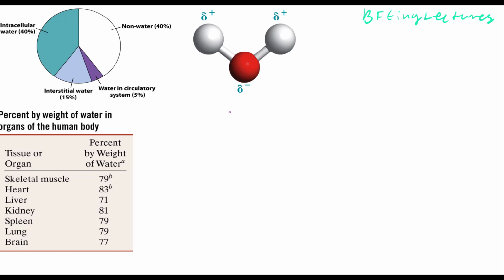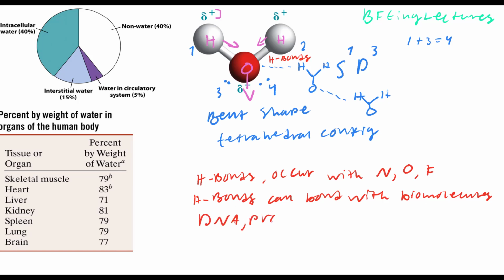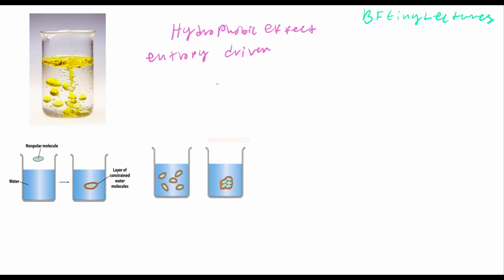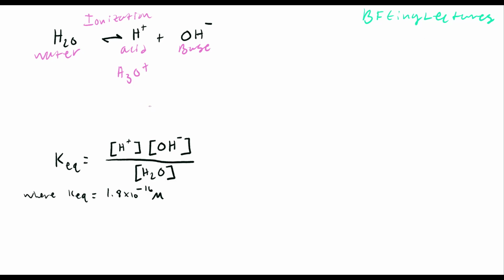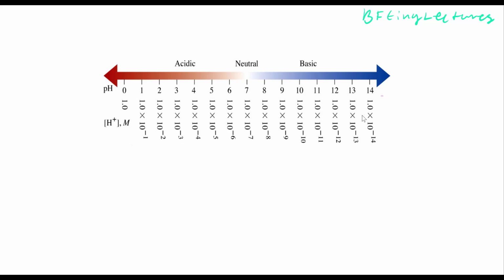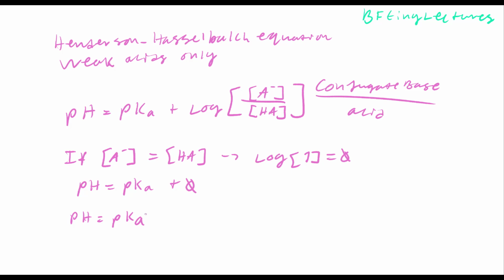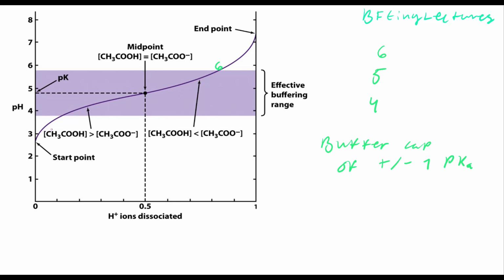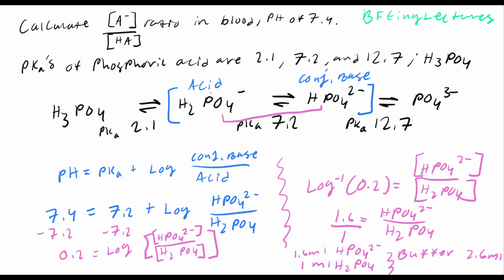Lecture 2 Water, Acids, Bases, and Buffers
We will go over how Water is a solvent in biological systems, how to find the PH of a Strong and Weak acid, and how to create a buffer for lab experiments!